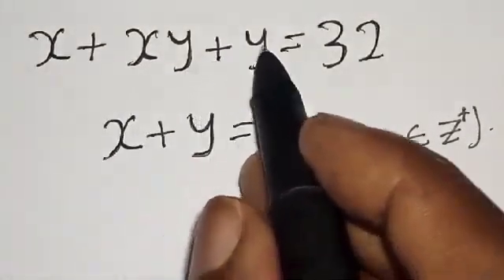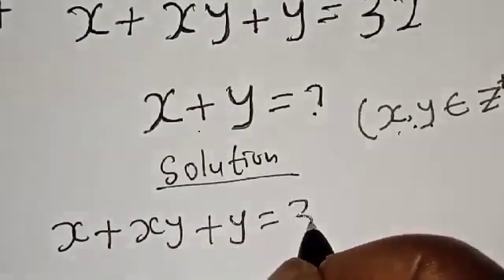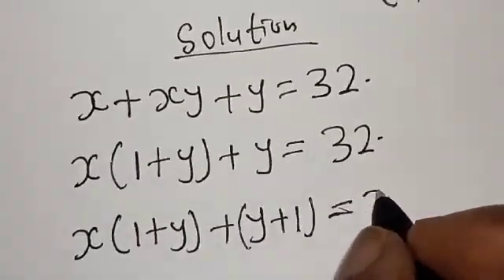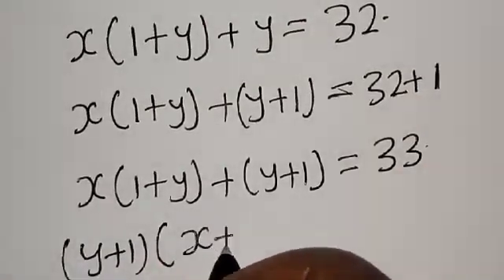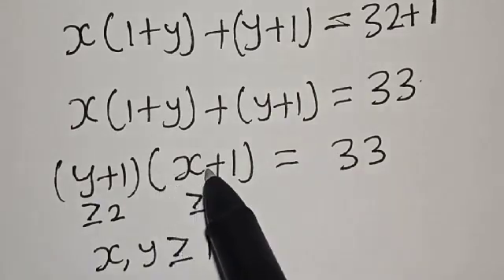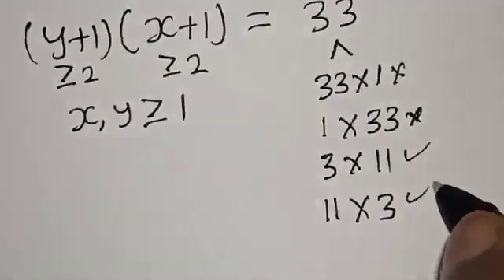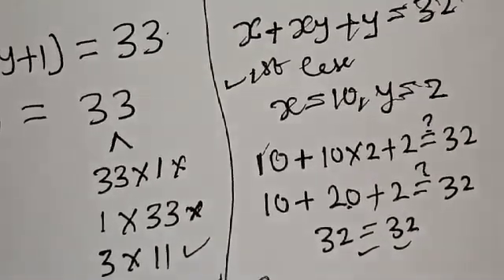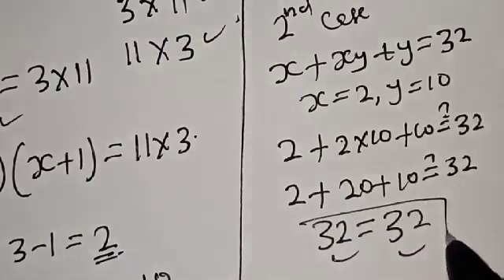A Nice Olympiad Mathematics Question x+y=? | Fast Trick...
In this video, I will teach you how to solve for x+y  from the given nice equation quickly. It is math Olympiad question.